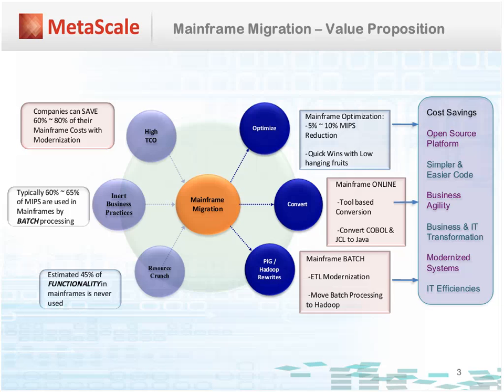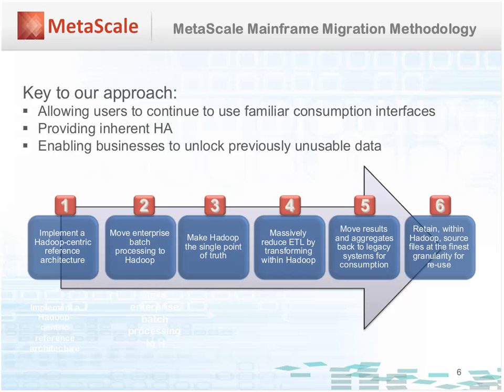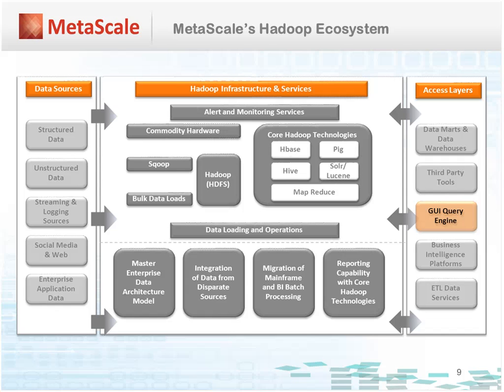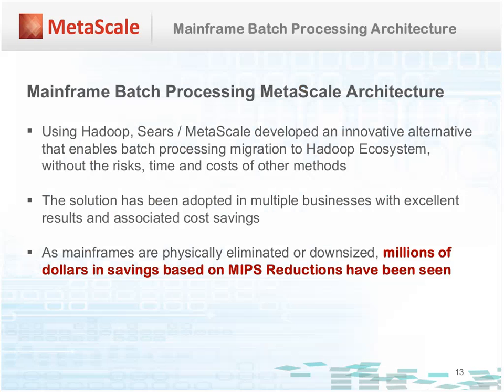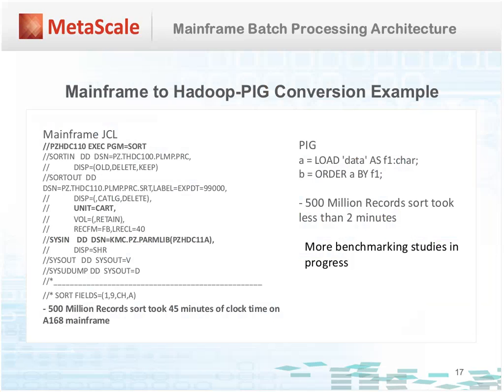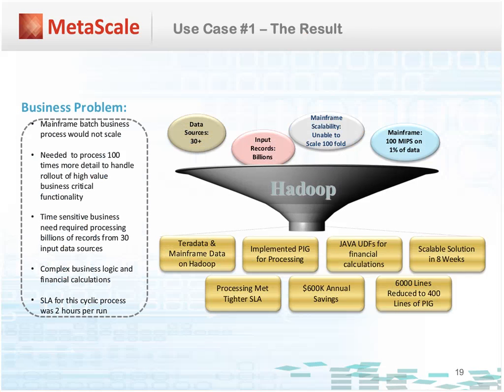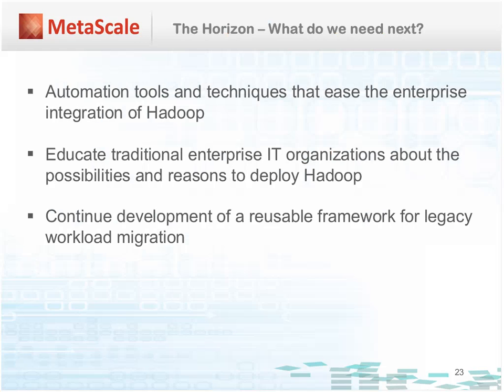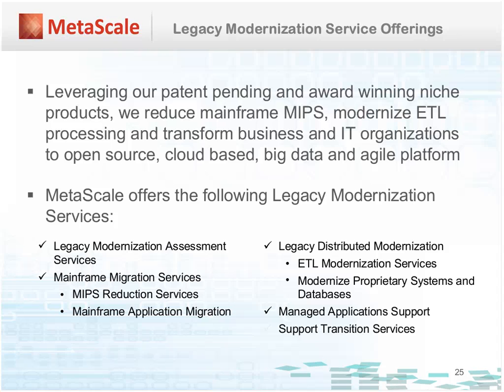MetaScale Webinar: Go Faster and Save Millions - Legacy Modernization with Hadoop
Aashish Chandra, DVP for Sears Holdings Corporation and Head of Legacy Modernization for MetaScale, will discuss how the Hadoop framework can be used in strategic ways with minimal costs to reduce lag time between processing data and leveraging it.

Mainframe Legacy Modernization with Big Data Tools:

• Hadoop as an Enterprise Data Hub
• Database Modernization, ETL Modernization and Mainframe Migration
• Addressing Security and Risks of Open Source Platform

Aashish will provide a framework of MetaScale's mainframe migration methodology, covering steps that are necessary to go faster and save millions.